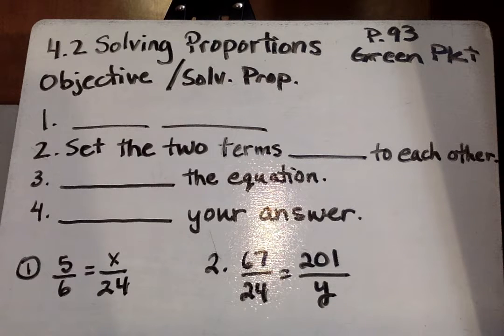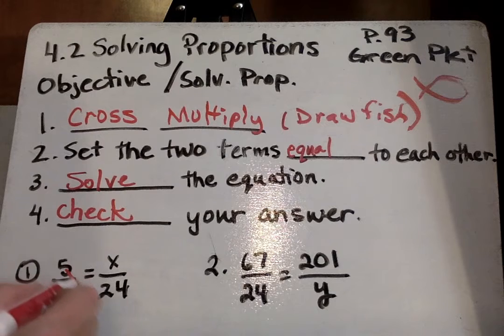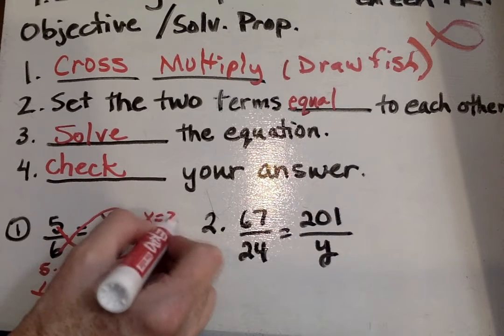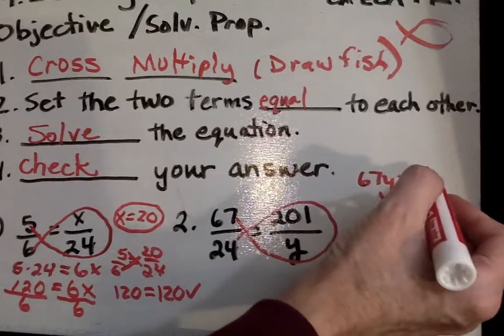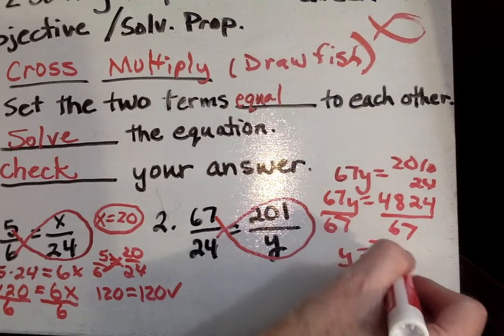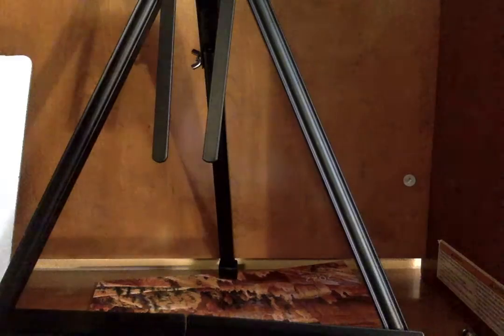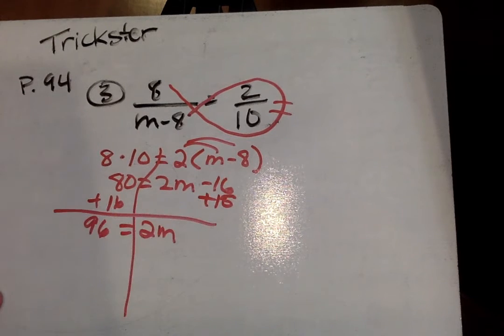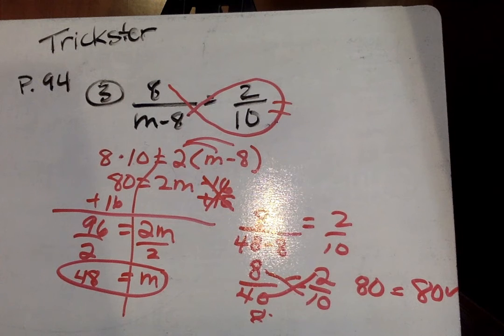M7 4.2 Solving Proportions